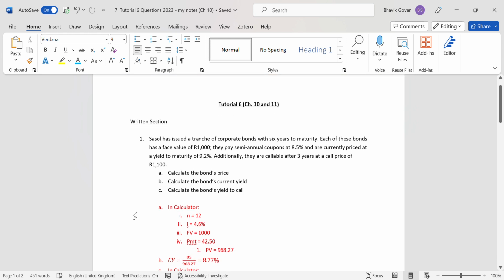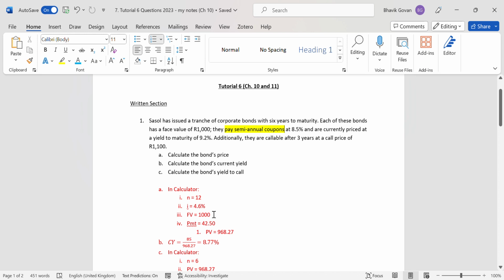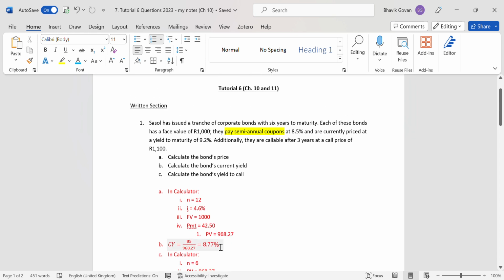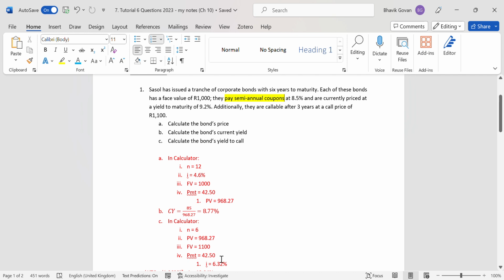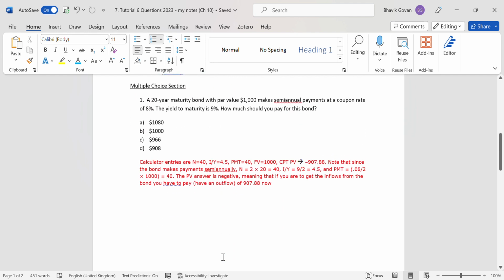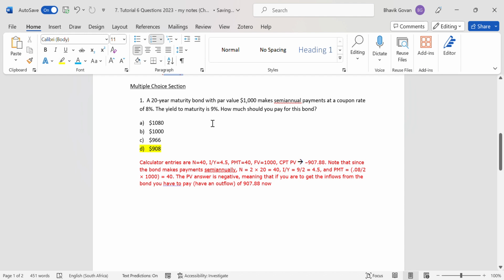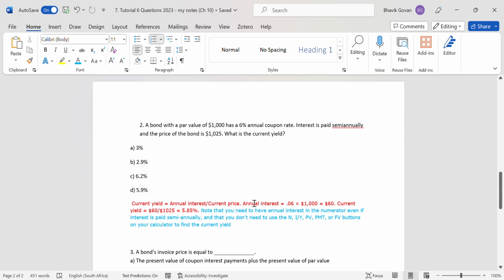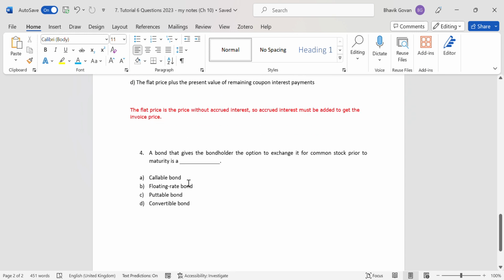Tutorial 6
In this video, we will go over Tutorial 6 of Investments II